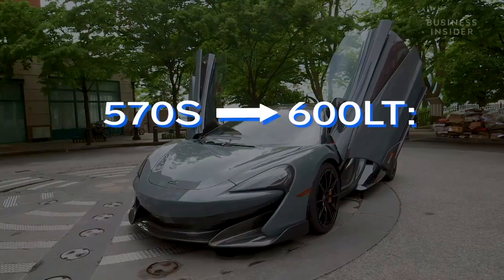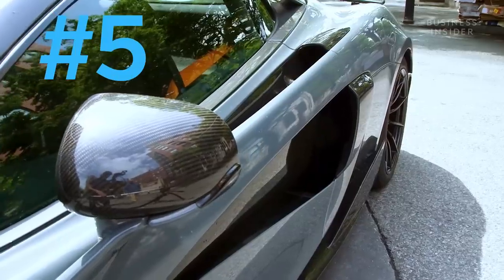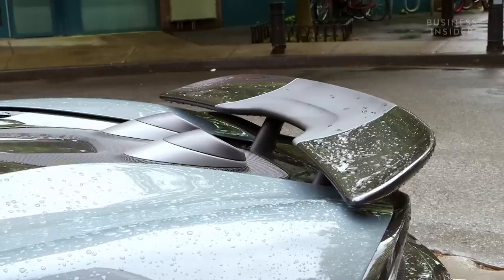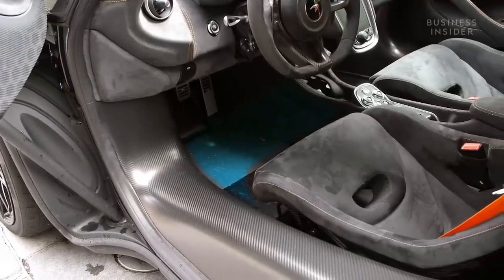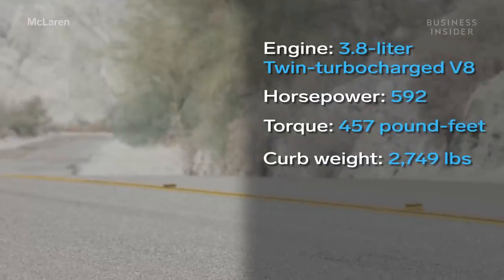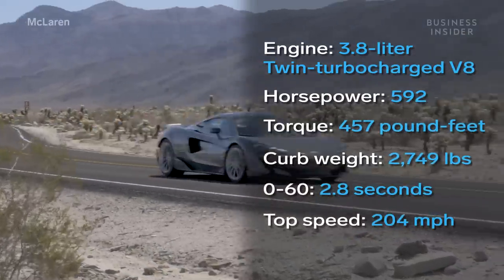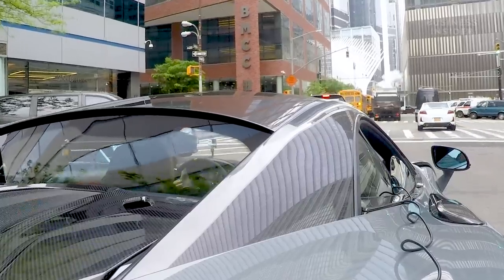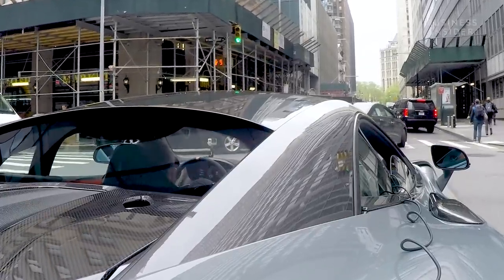Inside The $240K McLaren 600LT — Its Quickest Sports Series Car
McLaren reserves the LT badge to declare its fastest supercars. We got behind the wheel of the McLaren 600LT to see what makes it perfect for the track.

The McLaren 600LT is the fourth Longtail in the companies history. This model is based off the 570S Coupé. The 600LT is lighter, longer, and more powerful than any other car in McLarens Sport Series. Here are 13 things McLaren modified to make their new 600LT.

Inside The $240K McLaren 600LT — Their Quickest Sports Series Car